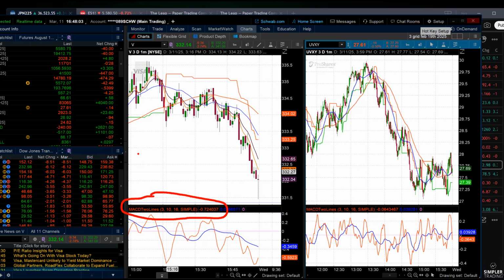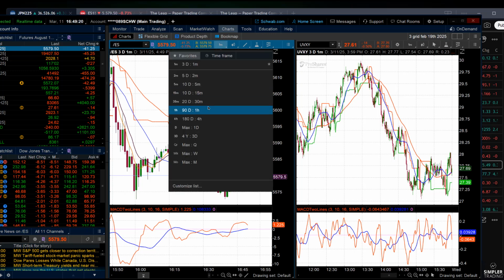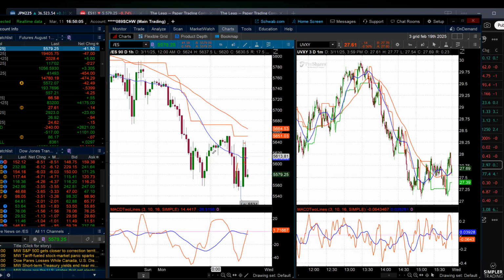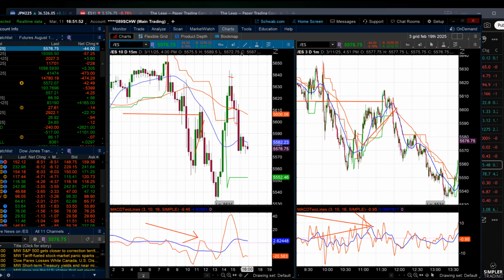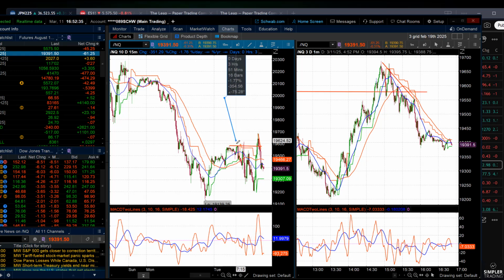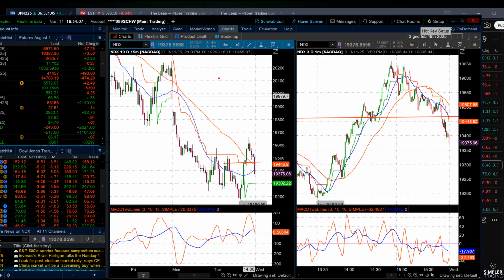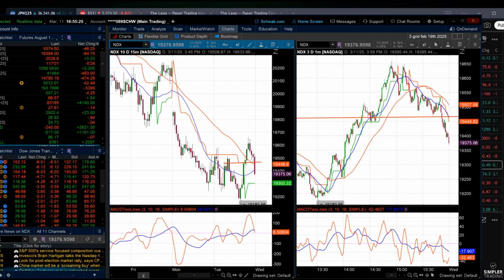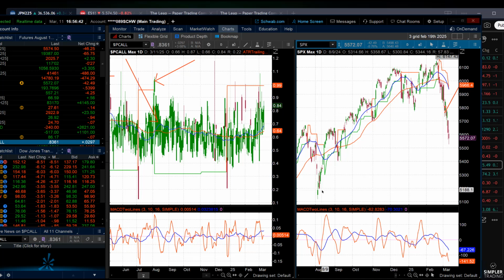Markets Just Can't Get A Rally Going | Simpler Trading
With all the headline risk, markets keep trying to rally, but keep getting shut down. Chris thinks it will take sudden whoosh to signal the bottom.

Chris Brecher

See how Tr3ndy Jon and Melissa Beegle navigate the market volatility with their precise trading techniques in their latest webinar replay here: